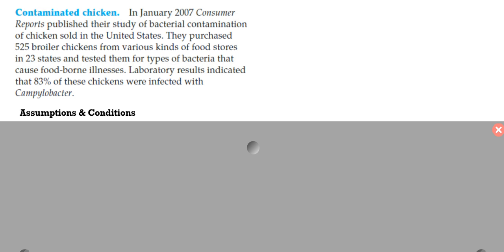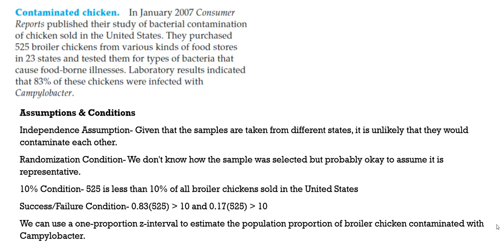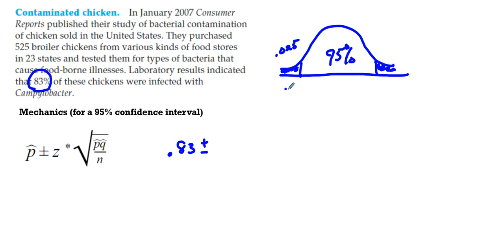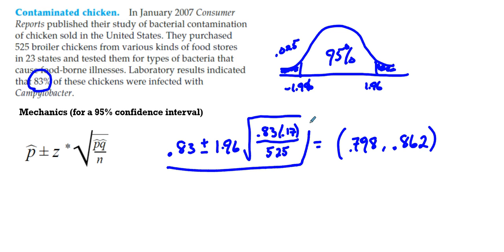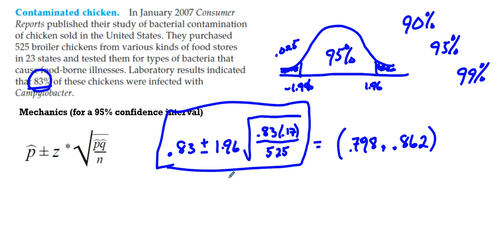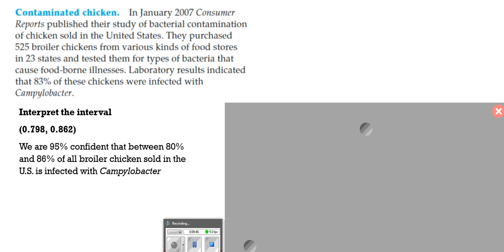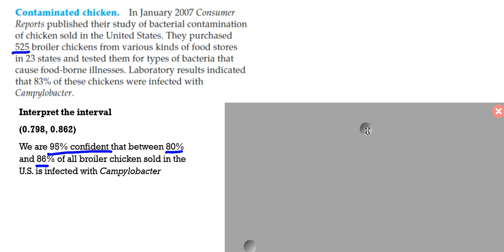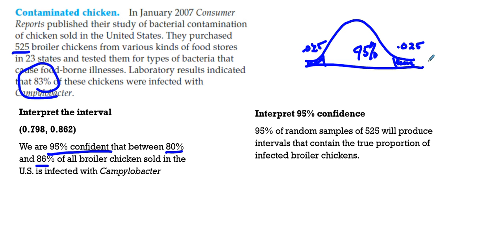Population Proportion Confidence Interval Walk Through